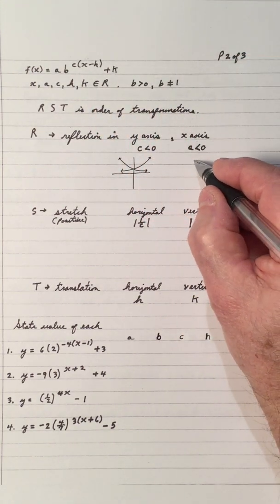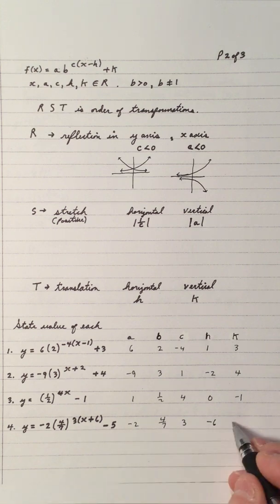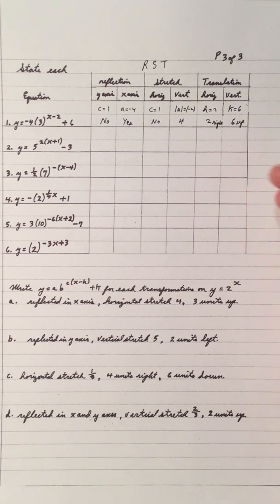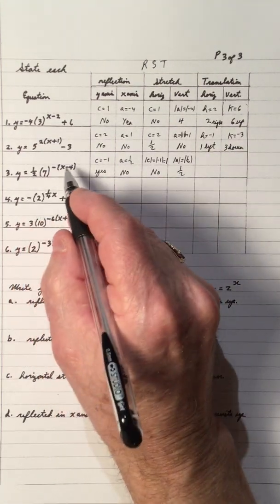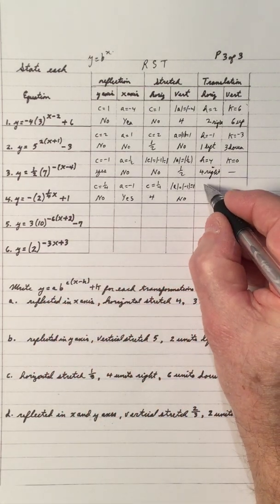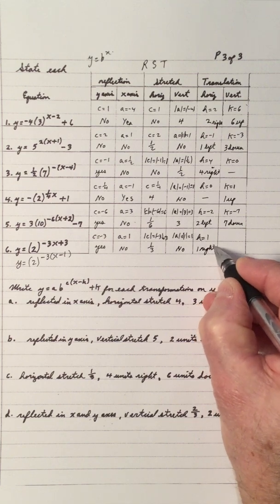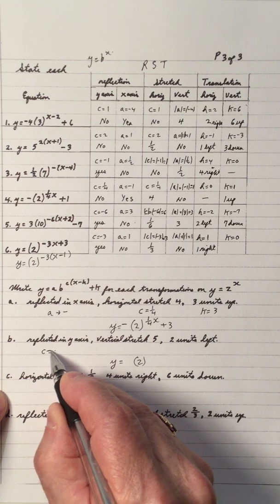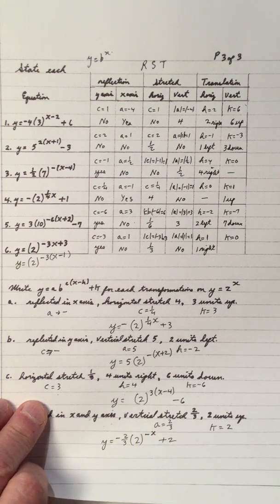Graphing Exponential Functions by Transformations - Part I